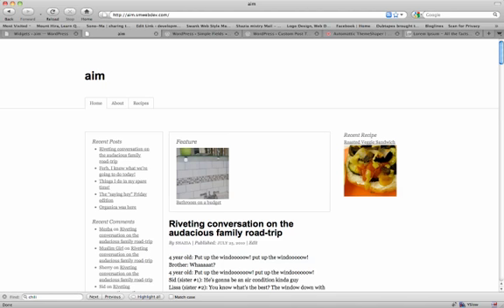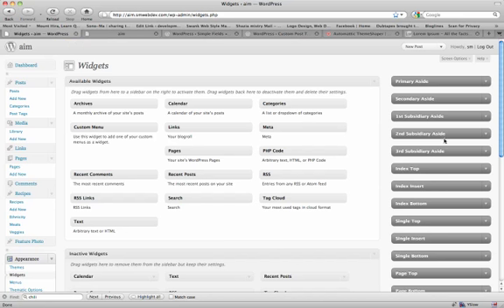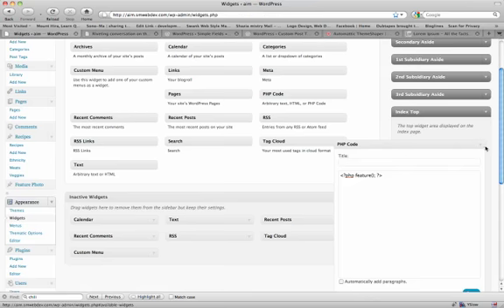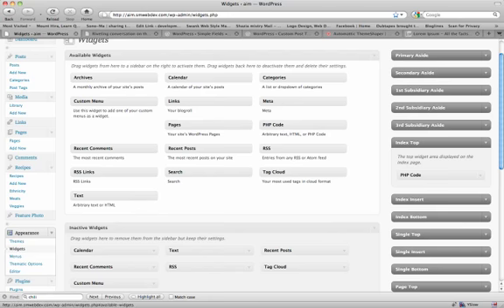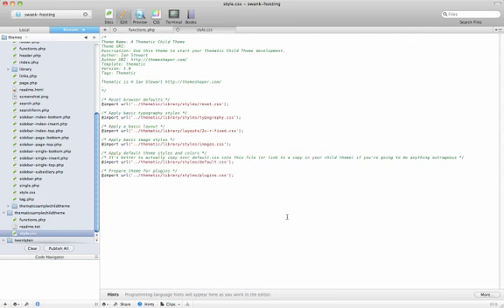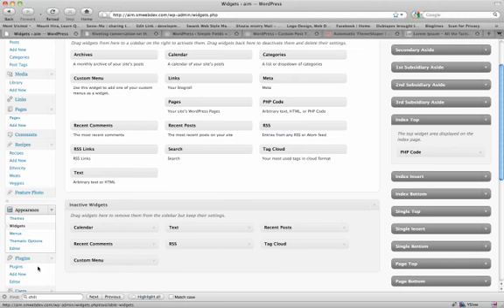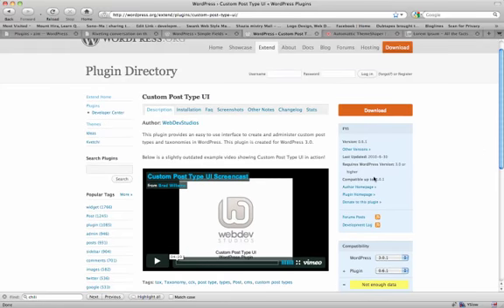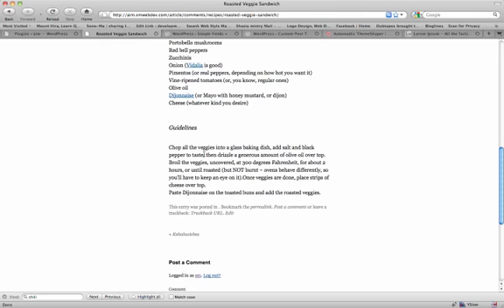BlogHer '10 - Creating a WordPress theme pt 1